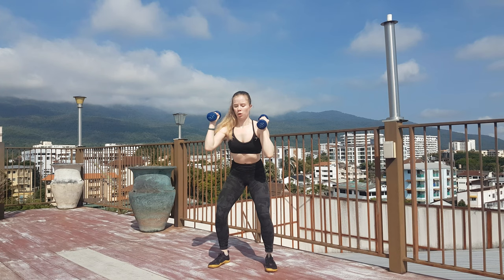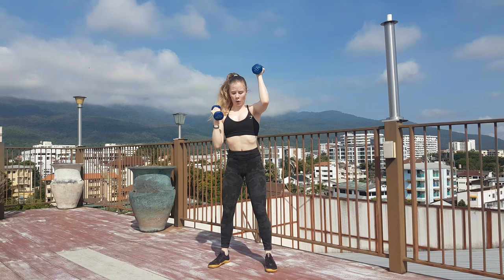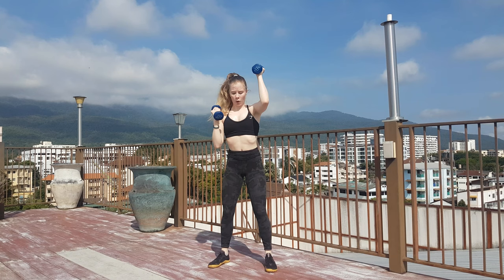How To Do An Alternating Dumbbell Thruster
This video shows you how to do an alternating dumbbell thruster.